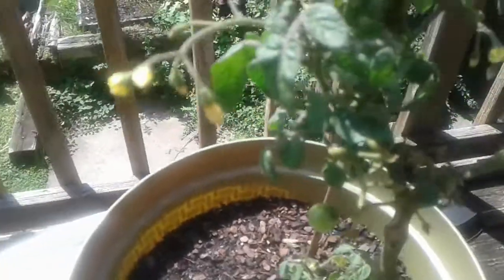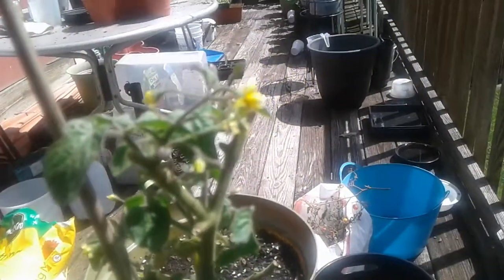Dwarf Tomatoes Saved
I thought that my Tiny Tim Dwarf tomatoes were finished, as they had pushed out all of the fruit, and a nasty blight had hit them. But---I tried a peroxide treatment, and now look! They have pushed out new leaves, and are pushing out blooms! I will still have some small tomatoes to look forward to for some time!